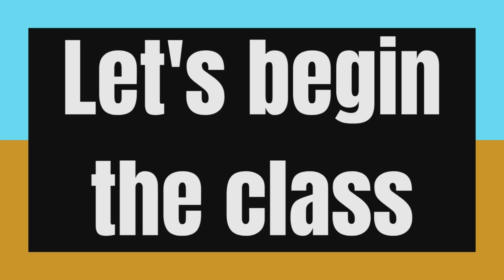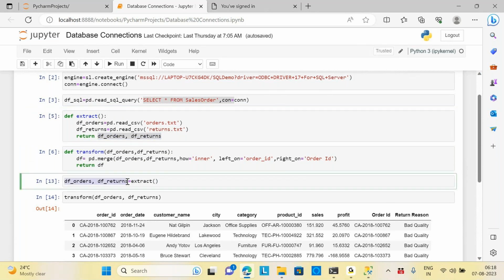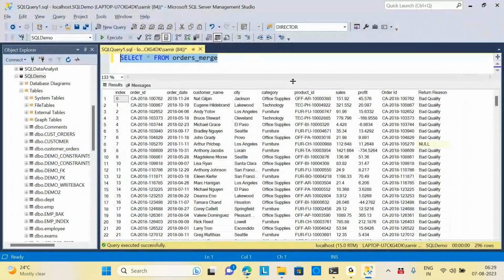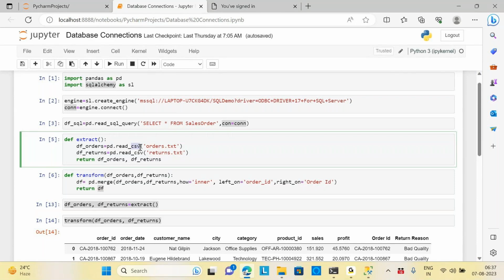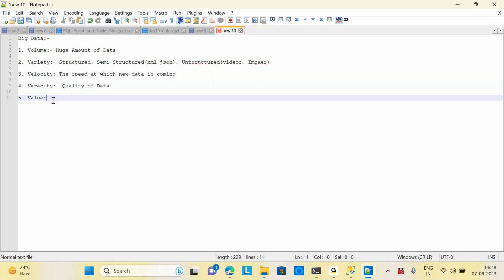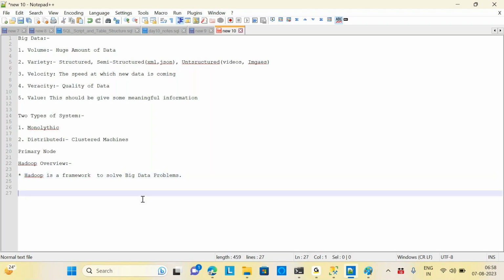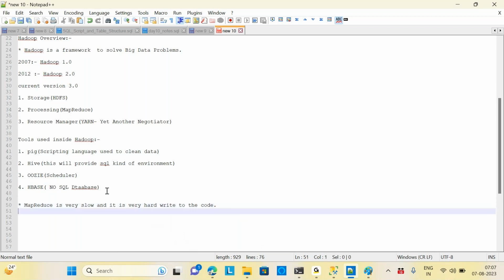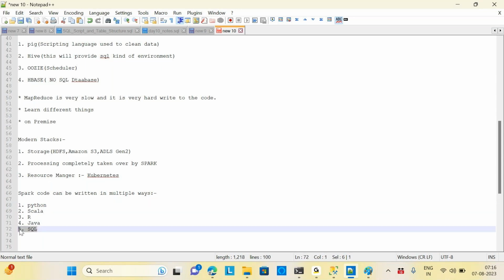Python Session- 29-ETL Operations using Python, Introduction to BigData